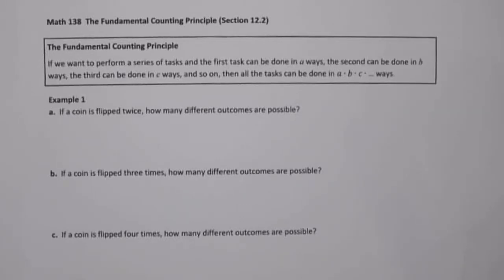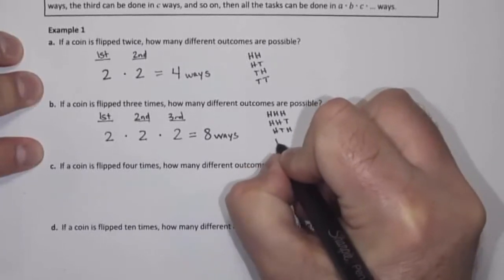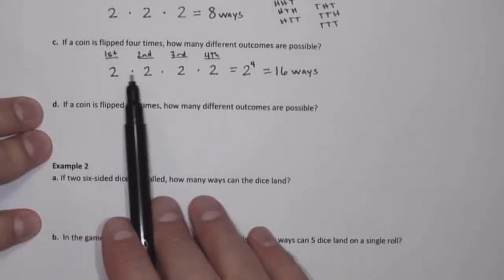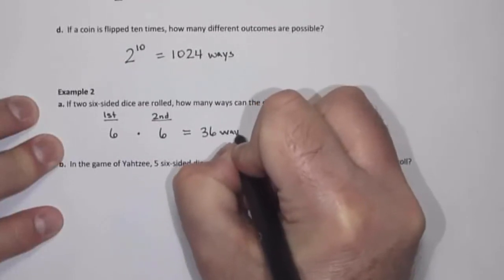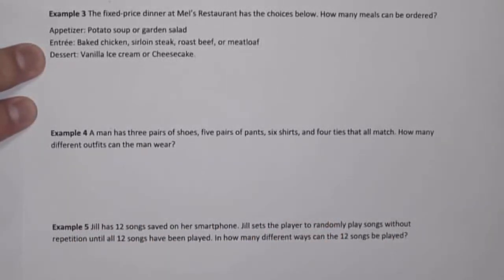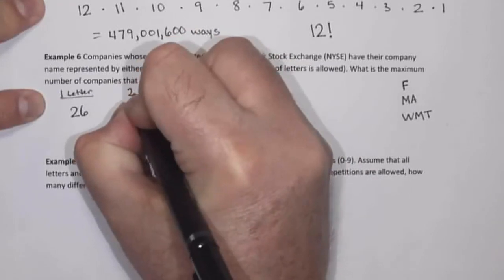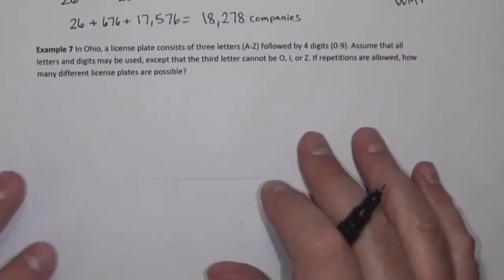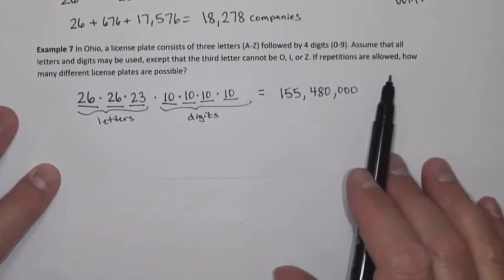Math 138 Section 12.2 Video 1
This video examines the fundamental counting principle.